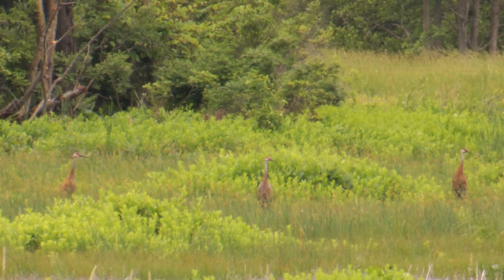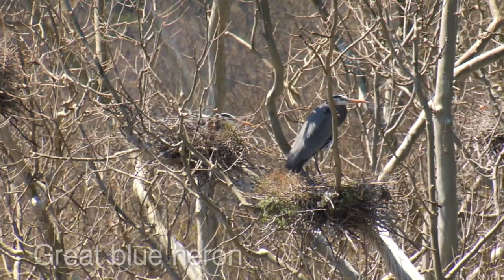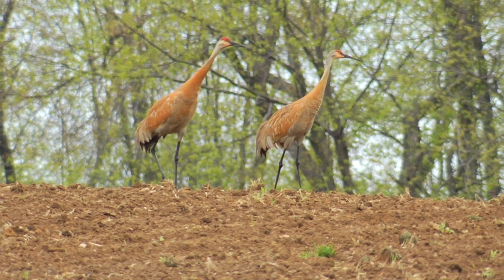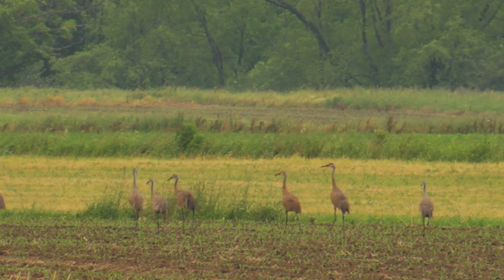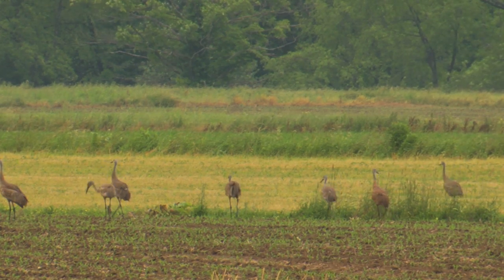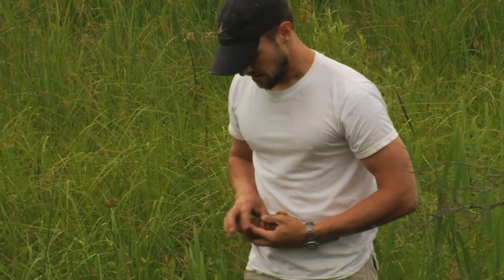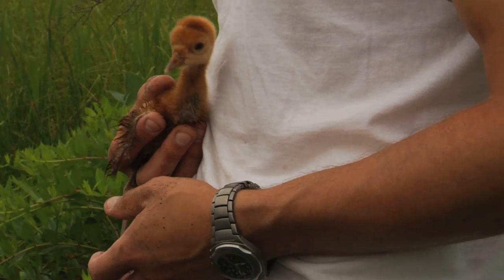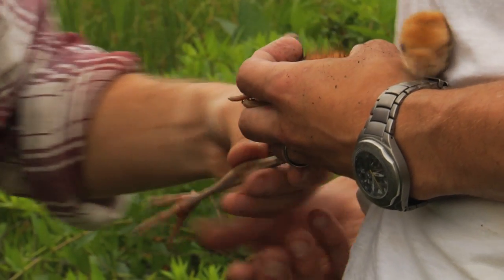Sandhill Cranes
The International Crane Foundation bands sandhill crane chicks at Pymatuning Wildlife Management Area.

Cinematography: Tracy A. Graziano & Hal Korber
Video Editing: Tracy A. Graziano